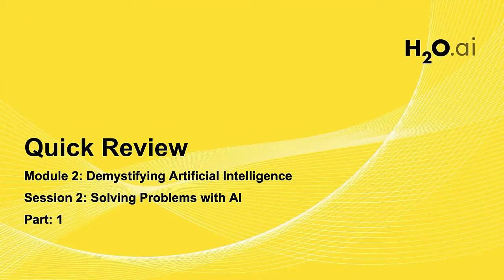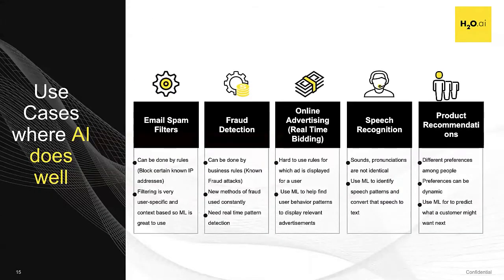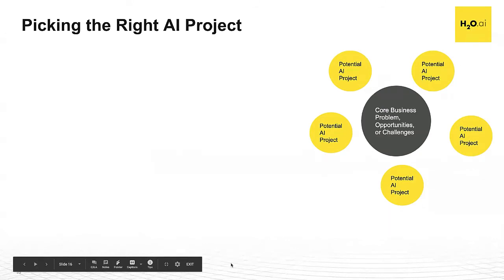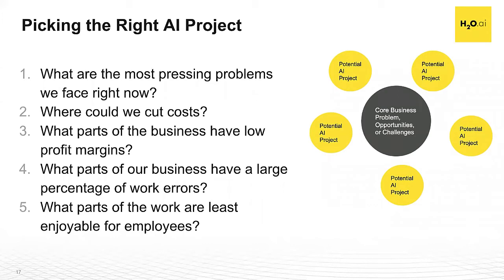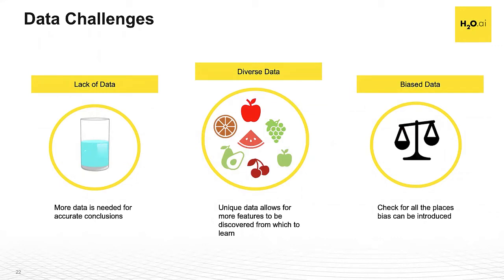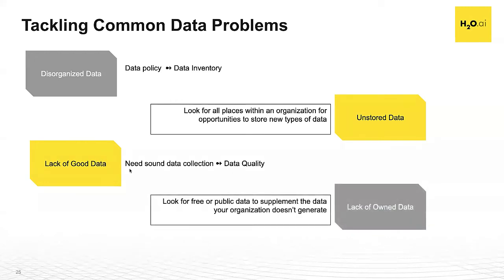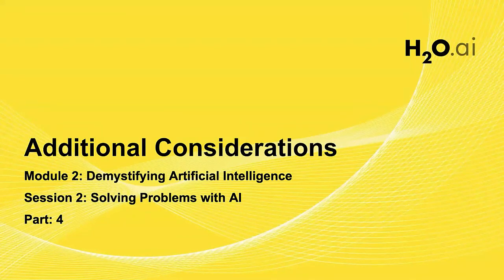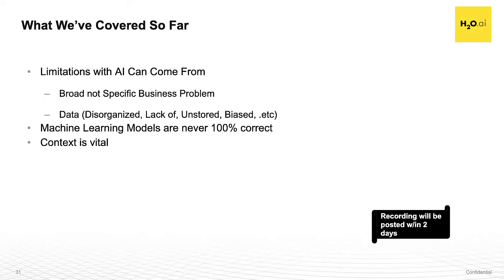Session 5: AI Foundations Course - Solving Problems with AI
To find additional videos on AI courses, earn badges, join the courses at H2O.ai Learning Center

OUTLINE:

0:00 - AI Foundations
1:56 - Quick Review
3:48 - Finding the Right AI Project
21:48 - Data Limitations with AI
48:56 - Additional Considerations
55:39 - What's Next

Description:

In this session, you will learn about the major categories of problems solved with AI and how to frame real or business problems into AI-solvable ones.

Speaker:

Chemere Davis (H2O.ai - Senior Data Scientist Training Specialist)